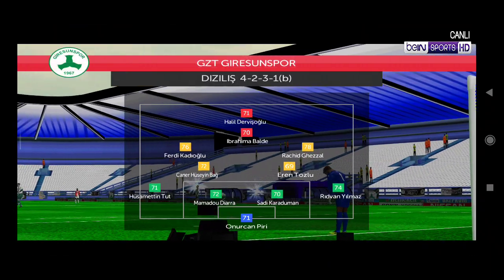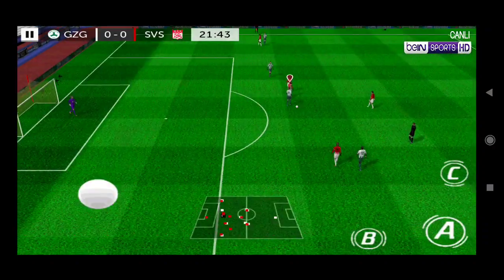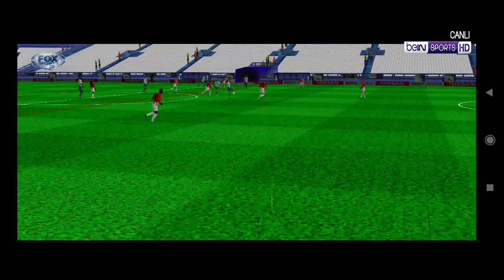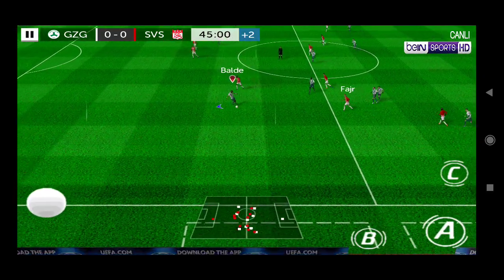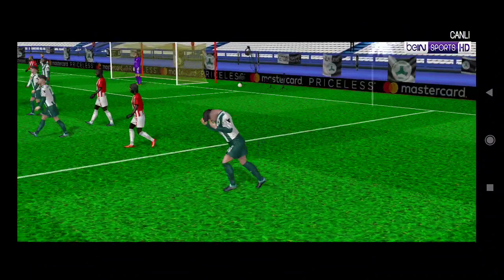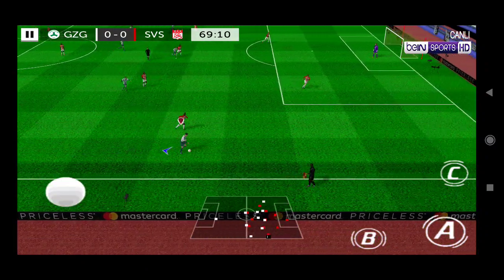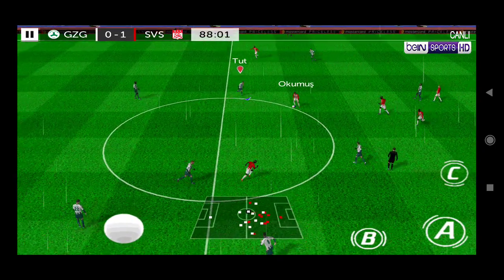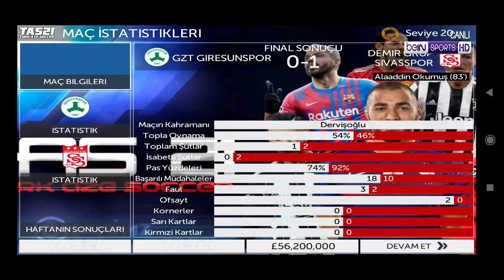yeni transfer Rachid Ghezzal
rachid ghezzal beşiktaş'a ne zaman geldi
rachid ghezzal fifa 19
rachid ghezzal fifa 17
rachid ghezzal fifa 18
rachid ghezzal fifa 16
rachid ghezzal fifa 15
rachid ghezzal fifa 14
rachid ghezzal 2020
rachid ghezzal 2019
rachid ghezzal 2017
rachid ghezzal 2021
rachid ghezzal fm 20
rachid ghezzal pes 2020
rachid ghezzal 4k wallpapertas 21 apk
tas 21 beta indir
tas 21 apk indir android oyun club
tas 21 android oyun club
tas 21 nasıl indirilir
tas 21 indir go
tas 21 süper lig indir
tas 21 apk oyun indir club
tas 21 apk indir
tas 21 oyun indir club
tas 21 apk dayı
tas 21 apk süper lig mayıs
tas 21 apk hile
tas 21 androflix
tas 21 beta apk
taş devri 21. bölüm izle
tas bt21
tas selempang bt21
21 tas cg
taş devri craft 21
tas 21 english
batman tas episode 21
cg 21 tas fiyatlari
tas forever 21
tas forever 21 original
tas-21 gcb-fn
tas-21 gcf
harga tas forever 21
tas 21 google play
tas-21 gcb
tas-21 gc
trinc tas-21 gcb
tas 21 hile apk
tas 21 hilesiz
tas public holidays 21
tas 21 indir
tas 21 indir apk
tas 21 indir süper lig
tas 21 juta
junkers taf 21
tas 21 kurulum
tas-ix kino 21
tas 21 logo
tas 21 süper lig
tas 21 apk süper lig
ukuran tas 21 liter
21 most tas ix
tas 21 nasıl kurulur
tas 21 obb
tas 21 oyna
superman tas odcinek 21
tas 21 play store
tas 21 para hilesi
tas 21 return of patch
rekoba tas 21
tas 21 sami mz
tas 21 son sürüm
marc jacobs tas softshot 21
tas 21 türk aze soccer
21 taş tesbih
targa tas 21
tas ukuran 21
tas 21 v2
tas 21 v2 en iyi mod
arif v 216 taş devri
tas 21 yükle
tas calendar 2020-21
tas budget 2020-21
tas 21 ปรับปรุง 2562
tas 21 ปรับปรุง 2561 สรุป
tas 21 ปรับปรุง 2561